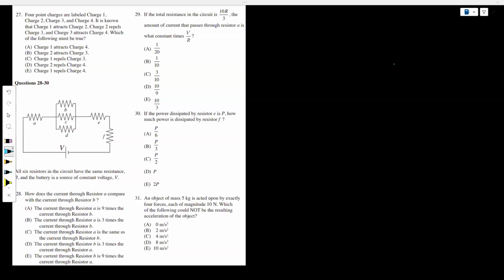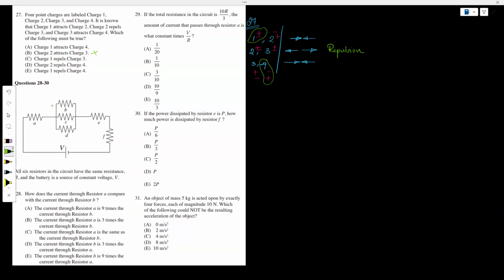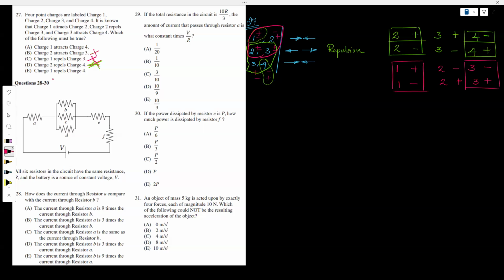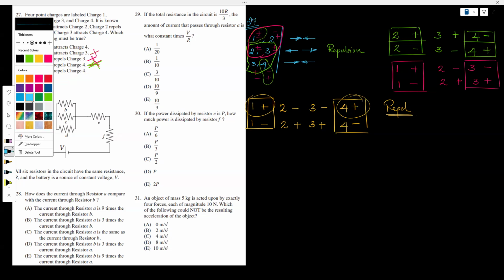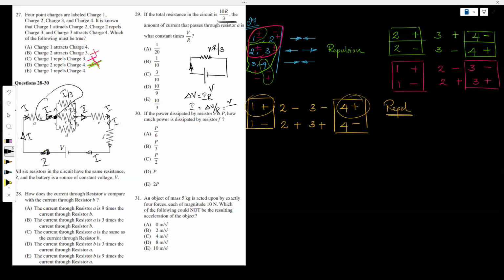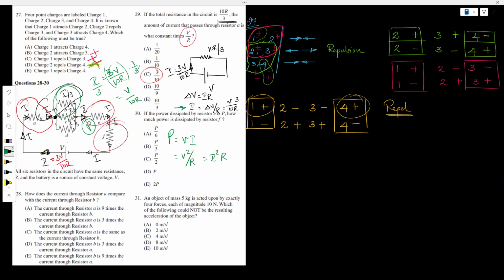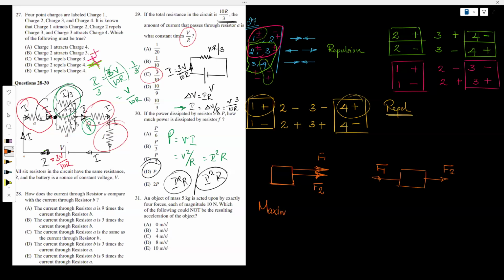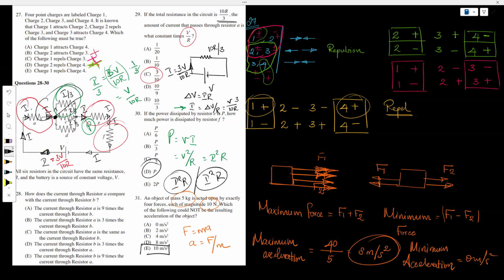SAT Exam Questions Electricity